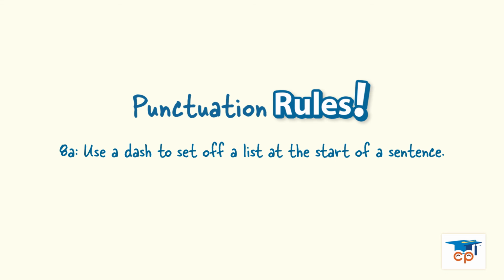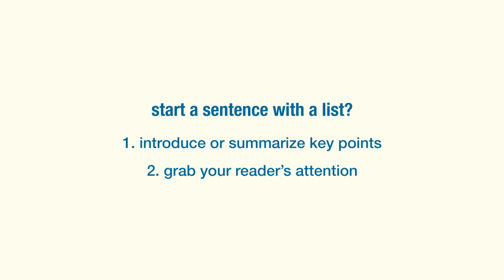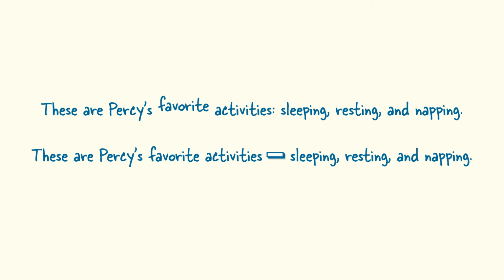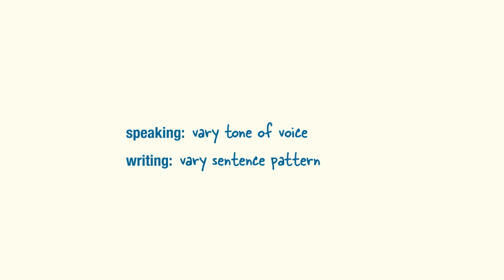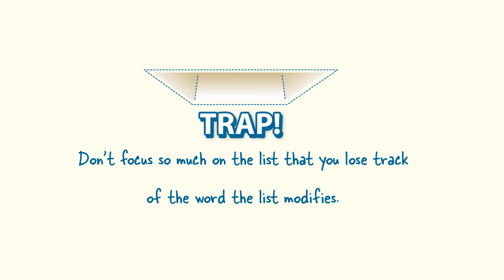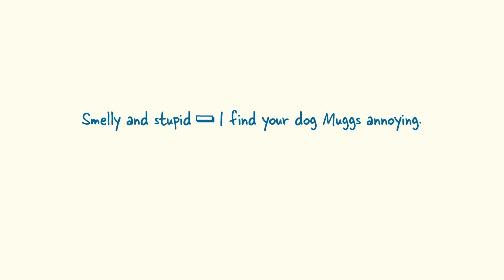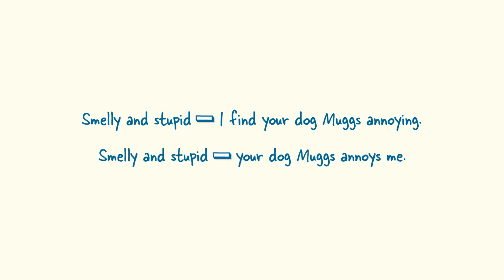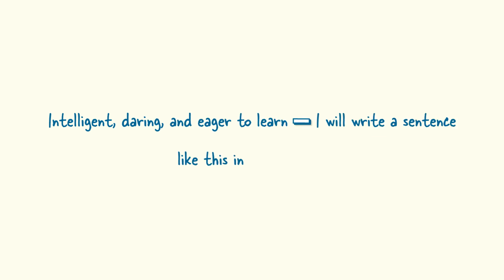8a: Dashes used for introductory lists